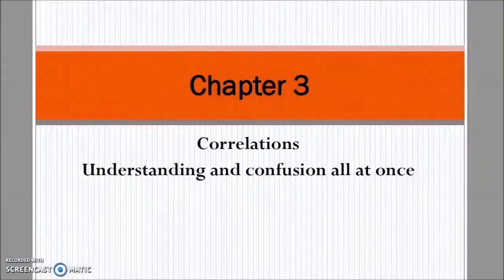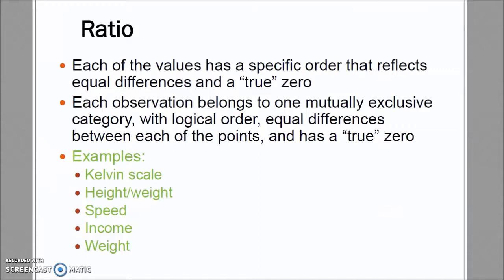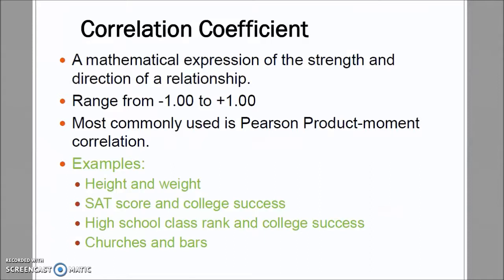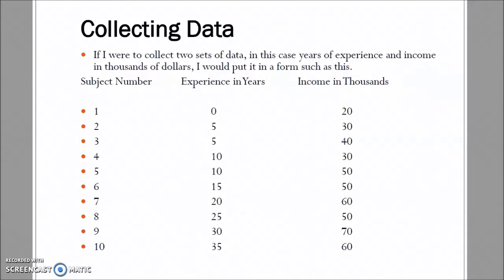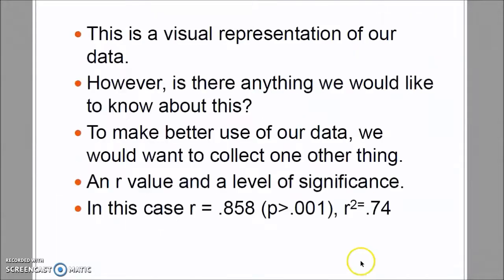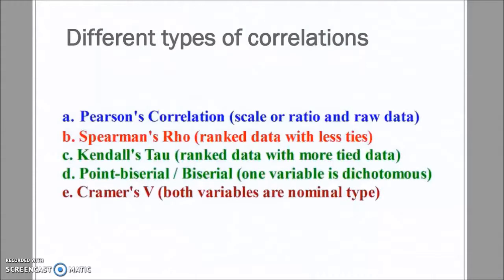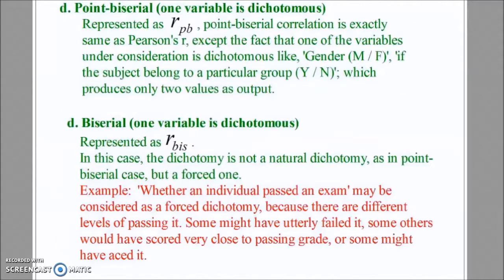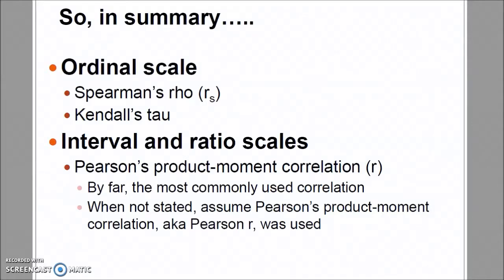Chapter 3 Video PPT